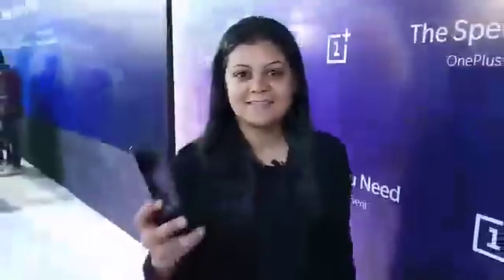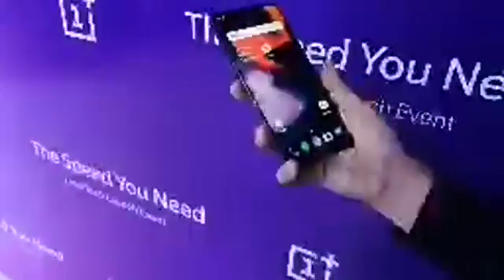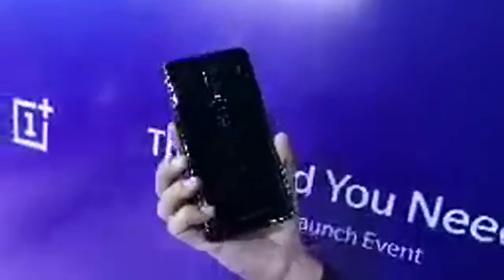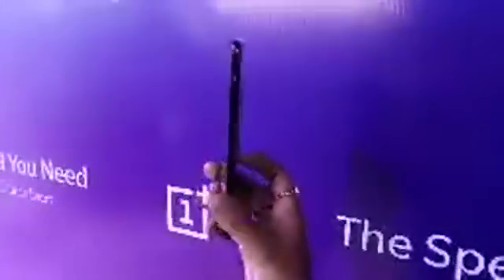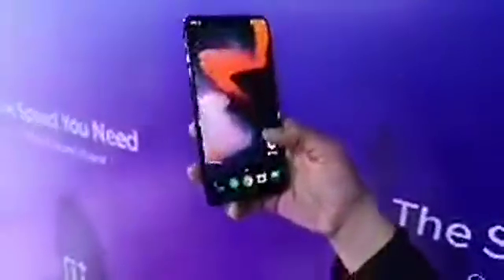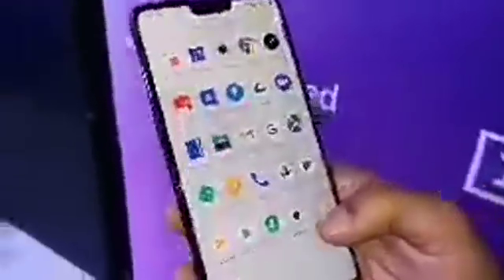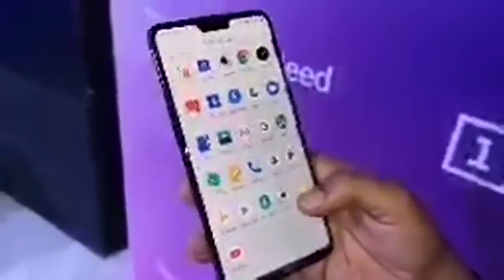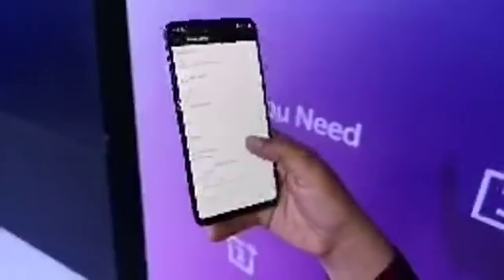OnePlus 6 आज भारत में हुआ लॉंच | One Plus 6 Launched in India | Tech Tak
OnePlus 6 price in India starts at Rs. 34,999 for the 6GB RAM/ 64GB storage variant, while the 8GB RAM/ 128GB variant is priced at Rs. 39,999. There are three colour variants - Midnight Black, Mirror Black, and Silk White Limited Edition.
The OnePlus 6 Marvel Avengers Limited Edition price in India has been set at Rs. 44,999.
OnePlus Bullets Wireless earphones: Rs. 3,999/-

The dual-SIM (Nano) OnePlus 6 runs OxygenOS 5.1 based on Android 8.1 Oreo. The OnePlus 6 sports a 6.28-inch full-HD+ (1080x2280 pixels) Full Optic AMOLED display with a 19:9 aspect ratio and an 84 percent screen-to-body ratio, protected by Gorilla Glass 5. It supports sRGB and DCI-P3 colour gamuts, just like the OnePlus 5T. It is powered by a Qualcomm Snapdragon 845 SoC clocked up to 2.8GHz, coupled with either 6GB or 8GB of LPDDR4X RAM and an Adreno 630 GPU.

The dual camera setup on the OnePlus 6 is similar to the one seen on the OnePlus 5T. It has a primary 16-megapixel Sony IMX519 sensor with a 1.22-micron pixel size, f/1.7 aperture, OIS, and EIS. The secondary 20-megapixel Sony IM376K sensor has a 1-micron pixel size and an f/1.7 aperture. The rear cameras are supported by a dual-LED flash module. A Smart Capture mode for automatically optimised camera settings will be available. HDR and Portrait Mode make their return as well.